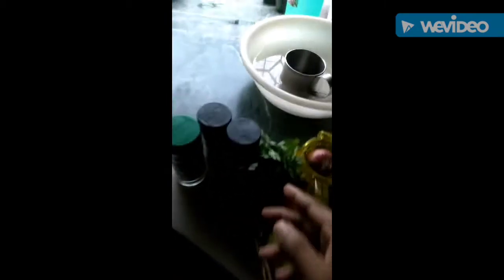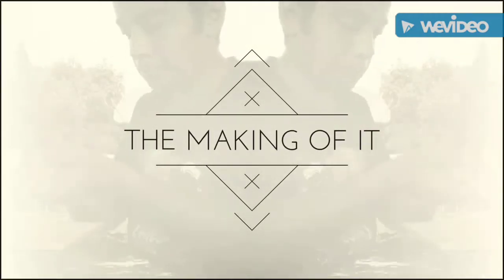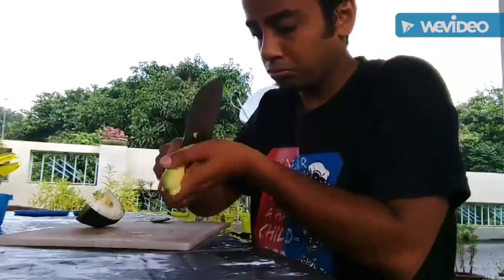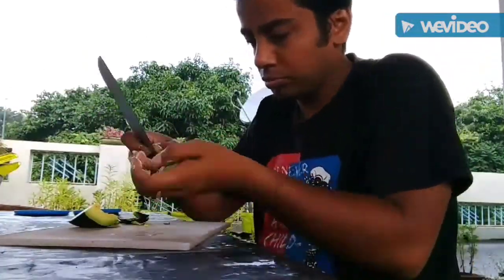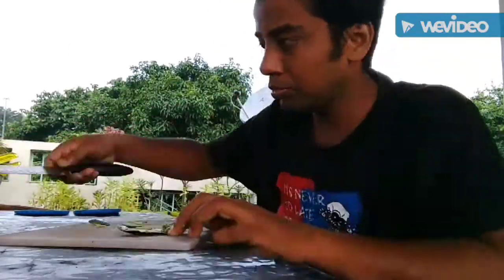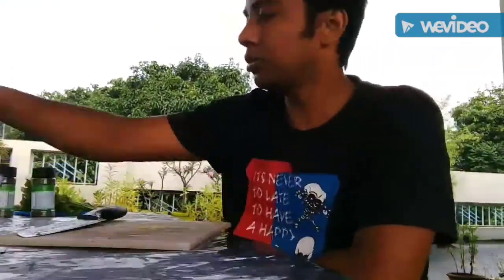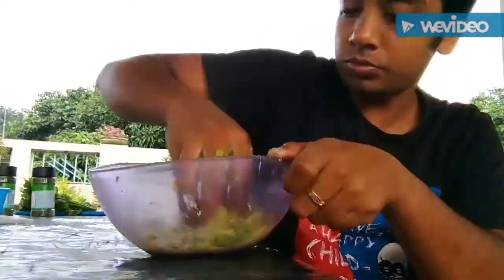Guacamole 🥑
You need mashed avocado, chopped onion, chopped tomatoes, coriander leaves, fresh lime juice, salt to taste and herbs seasonings. It's more like a dip. Awesome taste. Enjoy with chips.